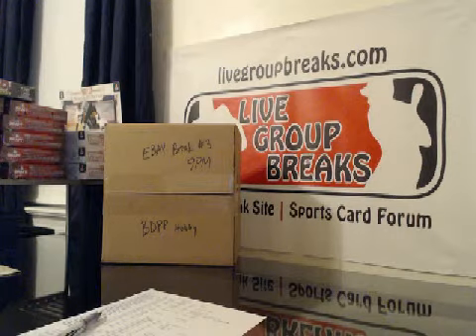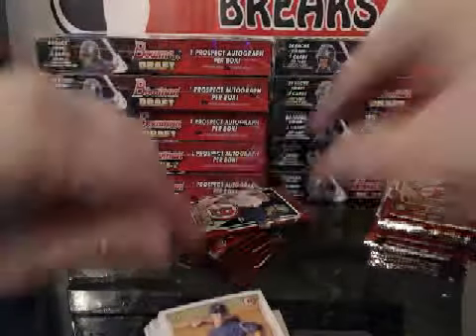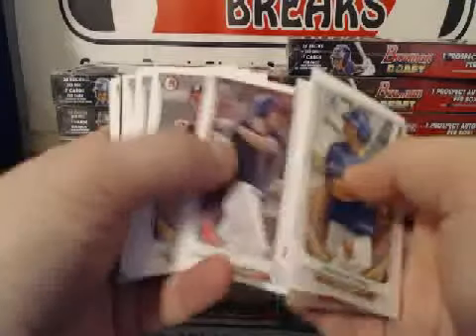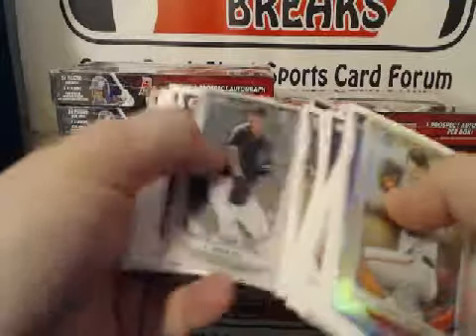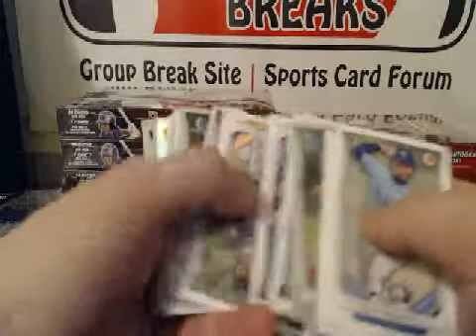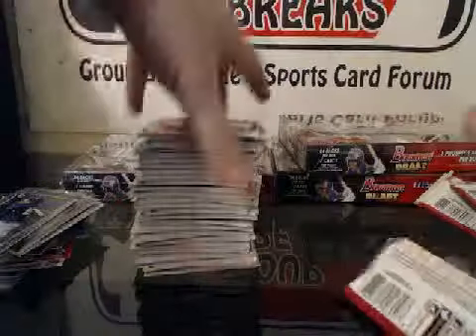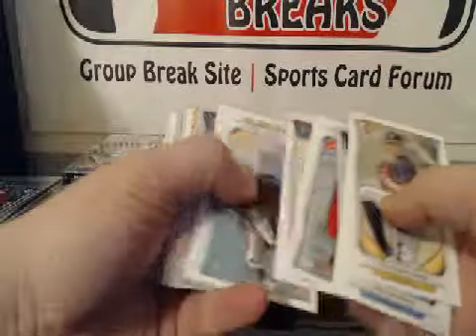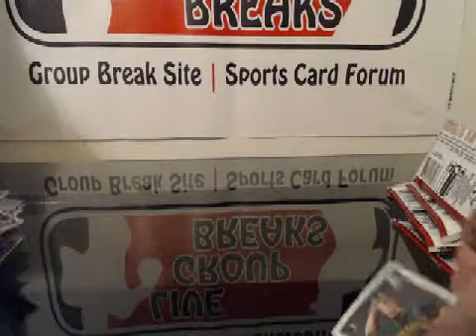2014 BDPP Ebay #3 Full Hobby Case FULL BREAK VIDEO